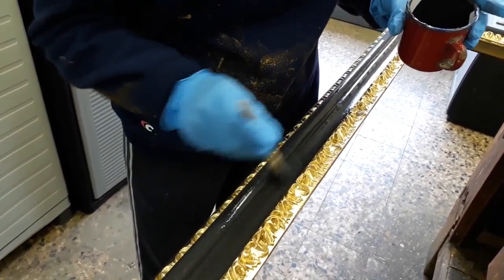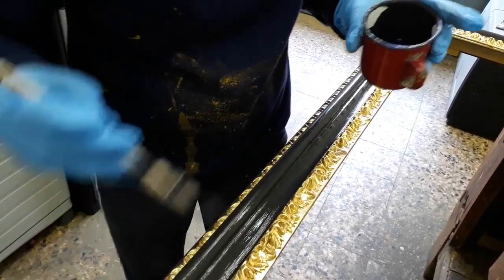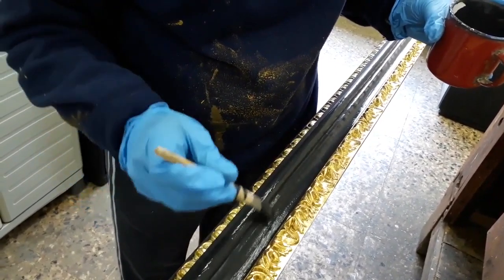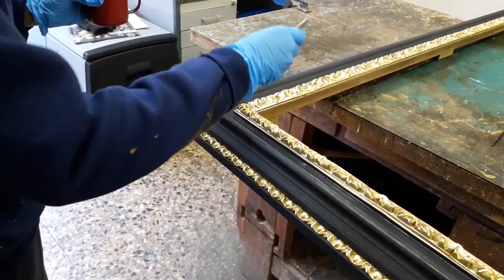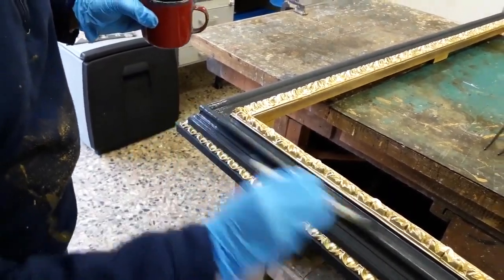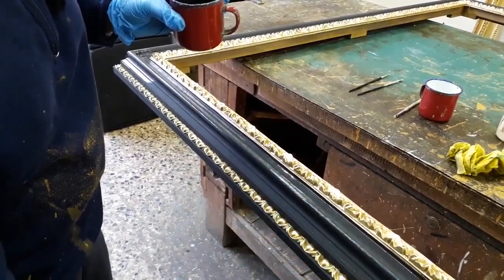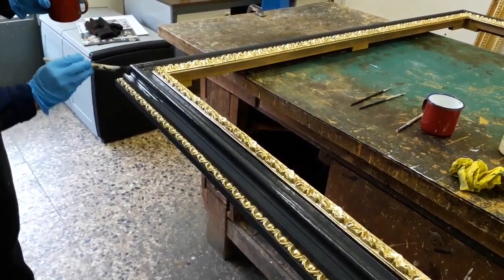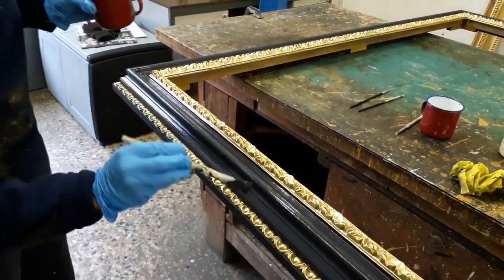Lacquering Antique Frames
In this video you can watch the Master Gilder of Federici workshop lacquering a fine Reproduction of a Roman picture frame of the 18th century.

The frame is also known by two  different names: Salvator Rosa Frame and Maratta Frame. You will be able as well to order this frame from Federici workshop which ship Reproduction Frames all over the world.

The Gilder is lacquering using black paint which  which was very common  to use for this kind of antique roman picture frame.  the black paint together with the fairies light card give thanks are very useful 2 frame 18th century landscapes and stilllives.